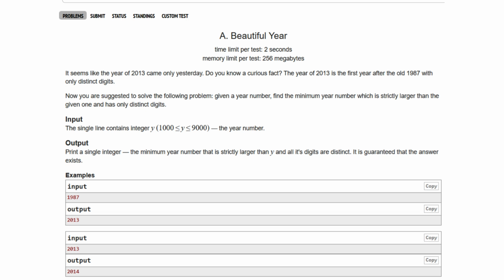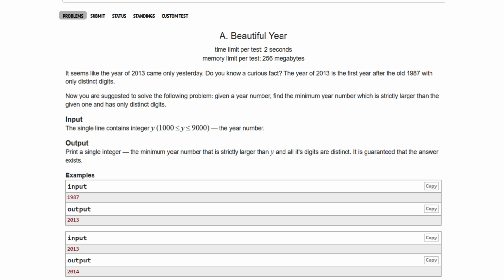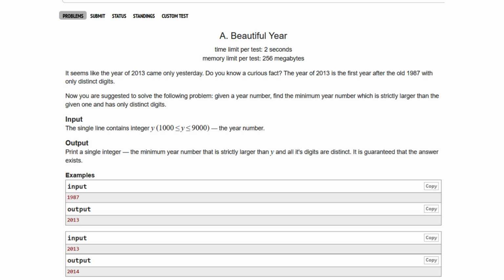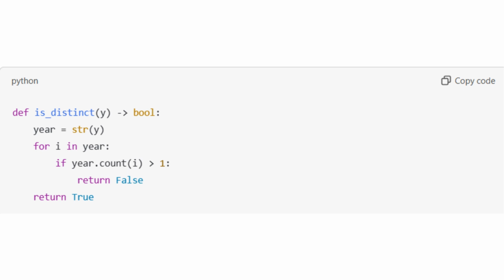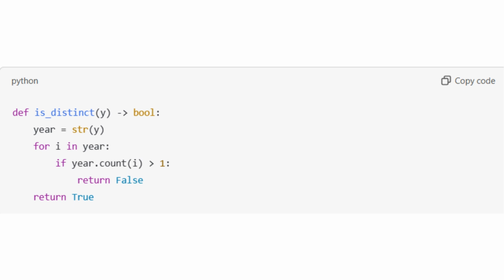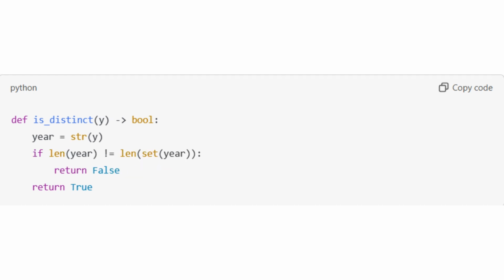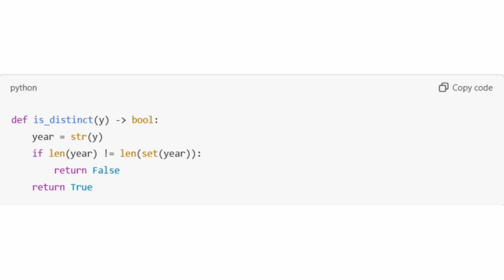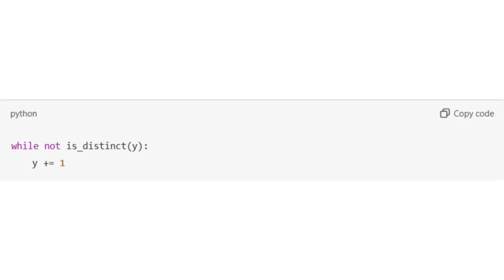Codeforces 271A Beautiful Year: Step-by-Step Python Solution Explained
Learn how to solve the Codeforces problem 271A 'Beautiful Year' with a detailed Python tutorial. We explain the problem, walk through the code, analyze its complexity, and optimize the solution using two different approaches to check for distinct digits. Perfect for beginners looking to enhance their problem-solving skills! Code included in the comments.

In this video, we solve Codeforces problem 271A 'Beautiful Year' using Python. This step-by-step tutorial includes:

Problem explanation.
Two implementations of is_distinct with complexity analysis.
A full walkthrough of the solution.
Boost your competitive programming skills today! Check the code in the comments and let me know your thoughts."

Want to ace competitive programming? Solve Codeforces 271A 'Beautiful Year' with us using Python! Learn efficient coding techniques, complexity analysis, and best practices for writing clean code. Ideal for beginners and intermediate programmers alike.